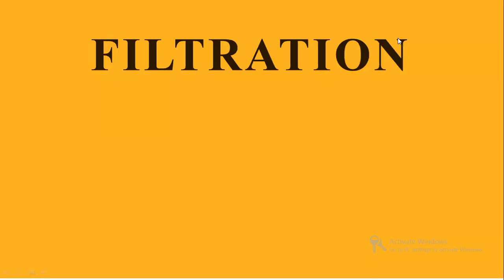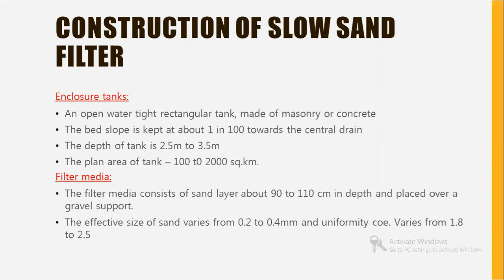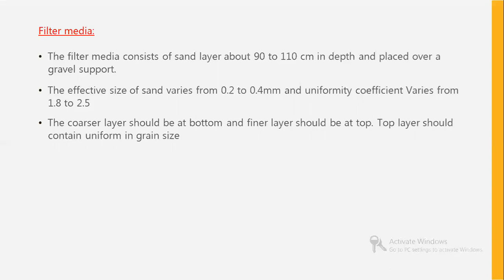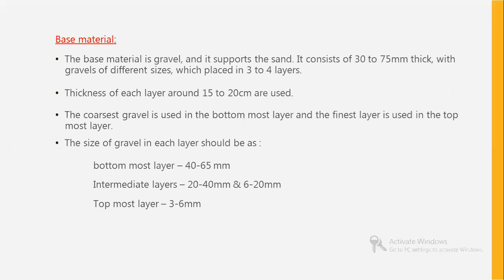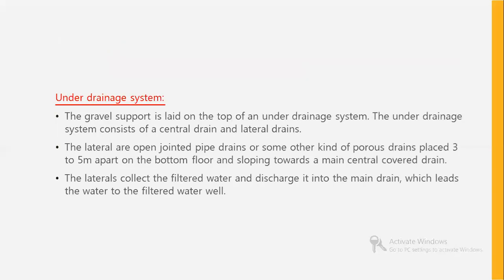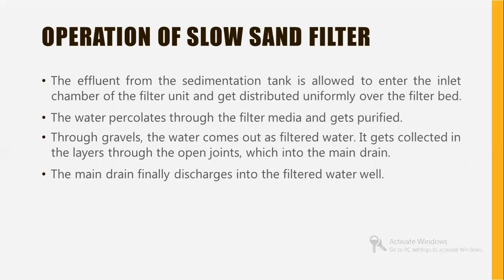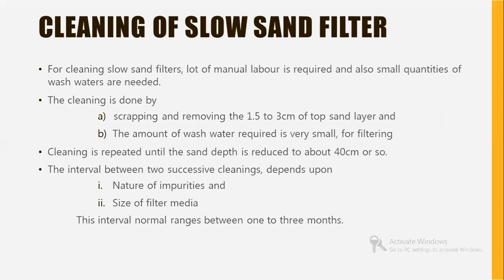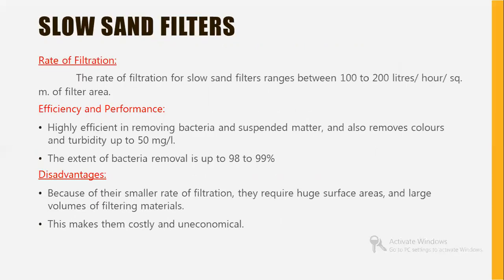JAYOTI VIDYAPEETH-FHS-SLOW DAND FILTER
FACULTY NAME- JV'n Dr. Ajay Jatoliya
TOPIC NAME- SLOW DAND FILTER